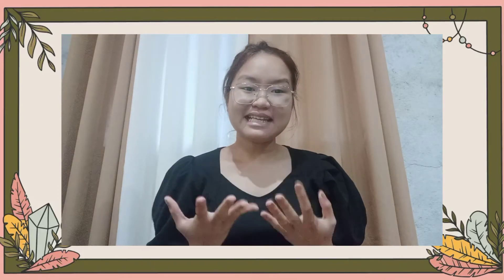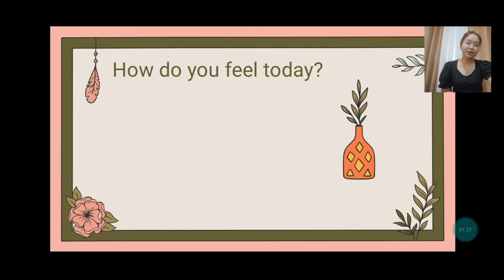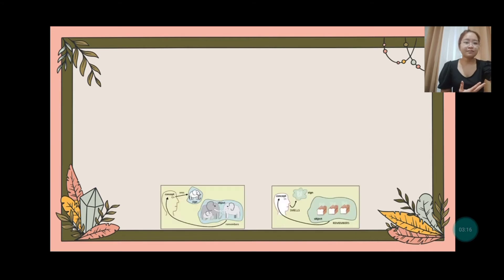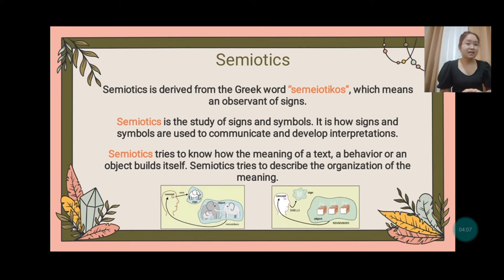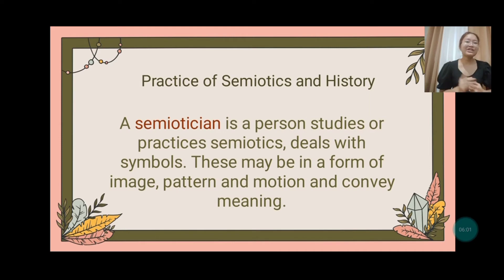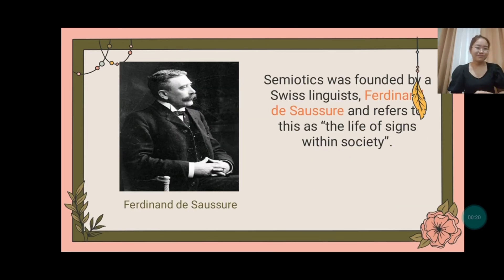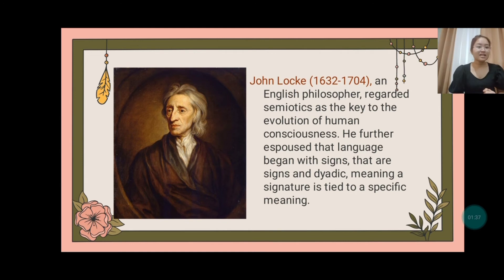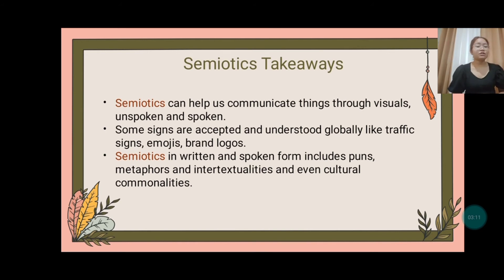ELE122-Semiotics and Sign Language